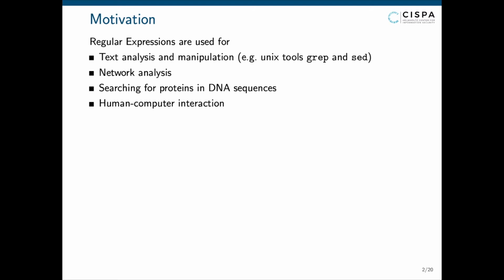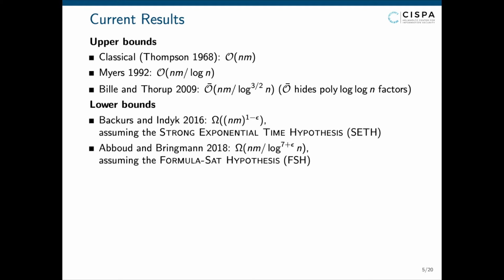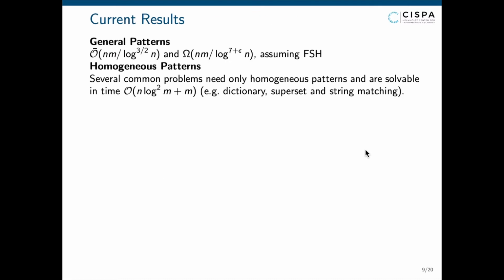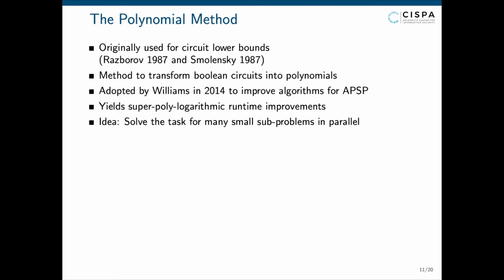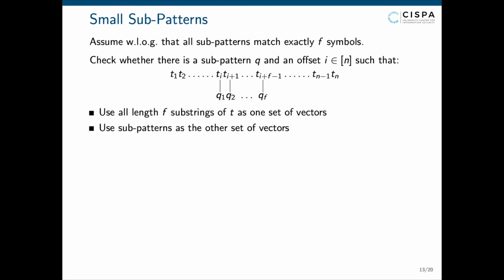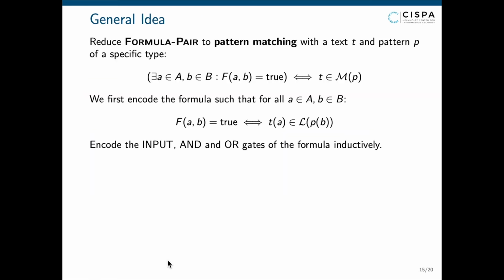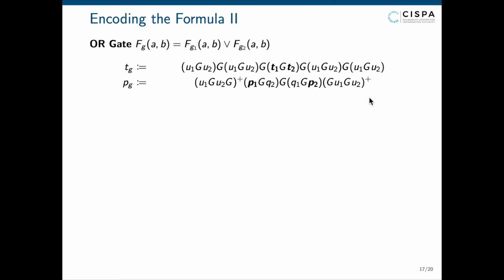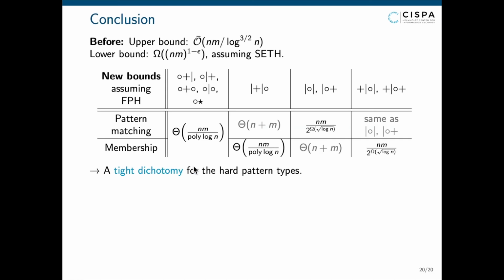ESA.3.4 Fine Grained Complexity of Regular Expression Pattern Matching and Membership